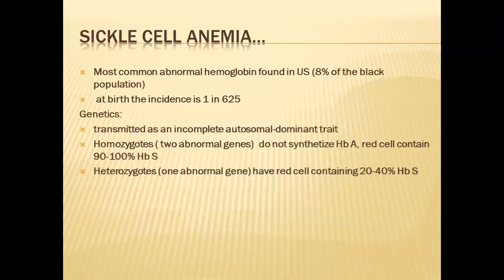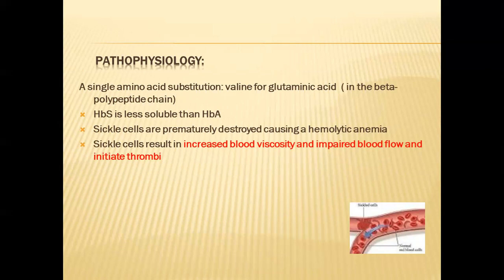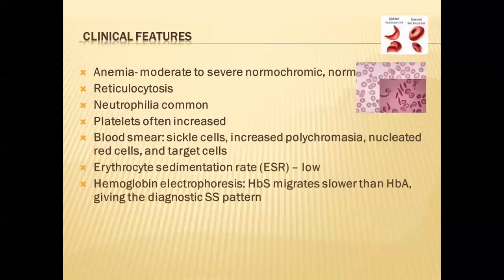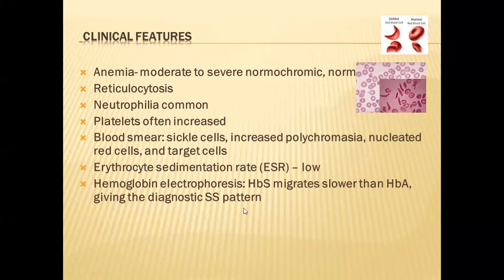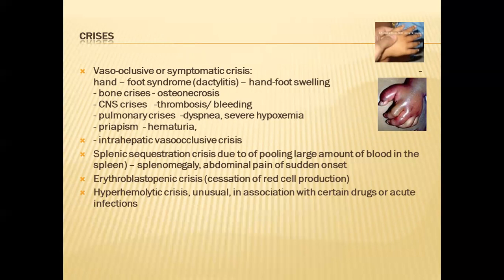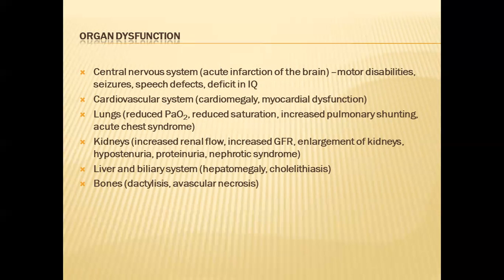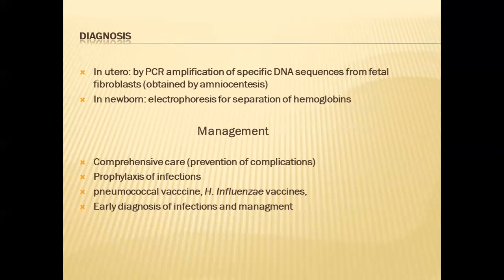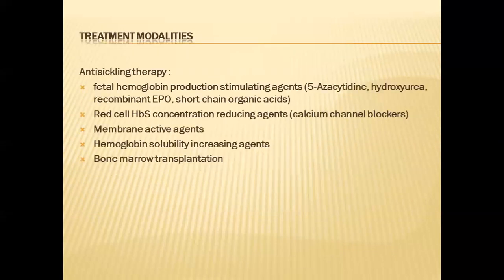sickle cell anemia Final Year MBBS Pediatric